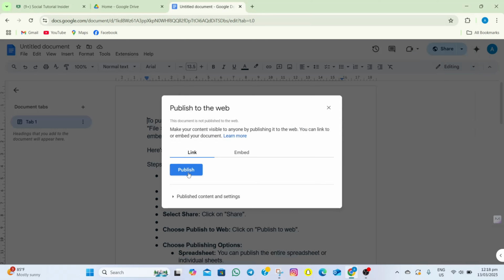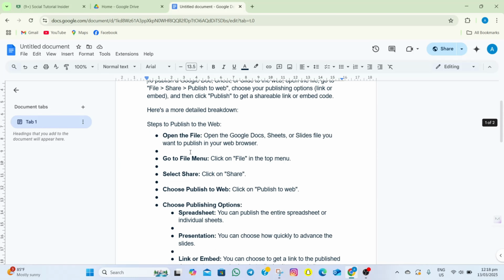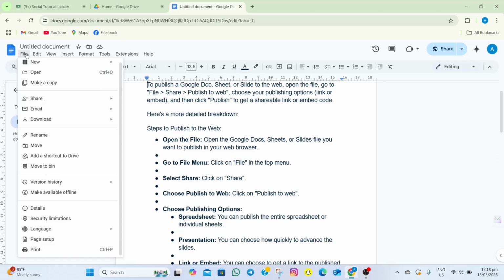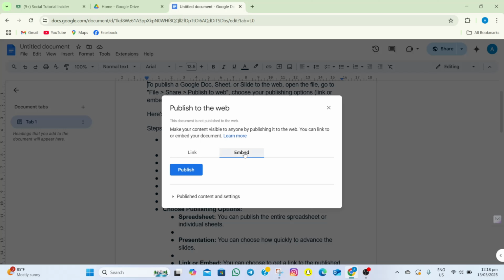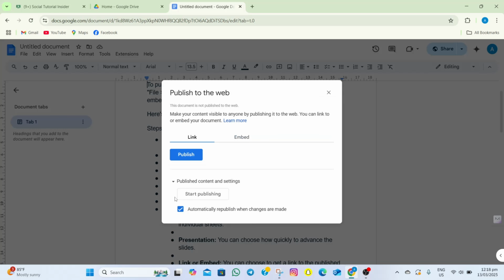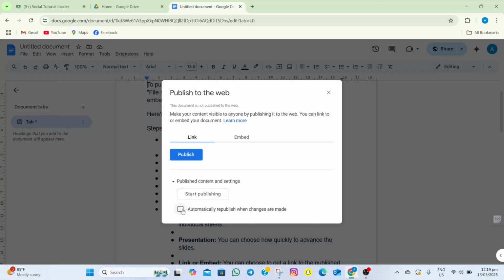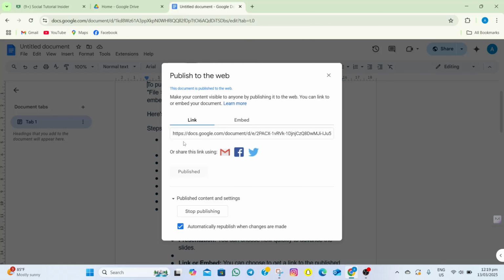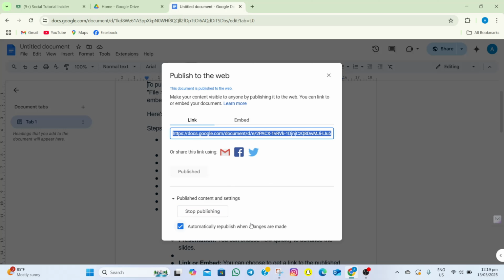How to Publish Google Docs to the Web or Website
Want to make your Google Doc accessible to anyone online or embed it directly on your website? This video walks you through publishing your document so viewers can read it without needing edit access.

To publish your Google Doc, open the document and click File in the top menu, then select Share and choose Publish to the web. Decide whether you want to publish the entire document or only specific sections, and then click Publish. Copy the provided link to share with your audience or copy the embed code to paste into your website’s HTML.

Publishing your document ensures that any changes you make will automatically update for viewers and provides a clean, read-only format that’s perfect for reports, tutorials, or portfolios.